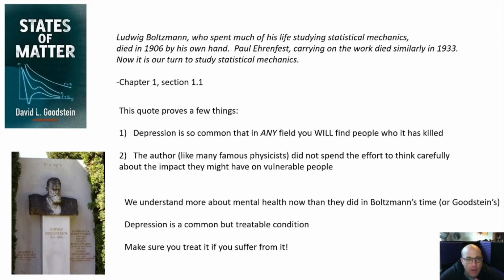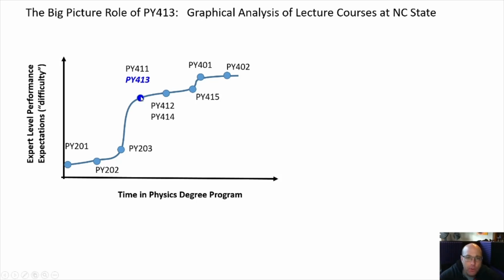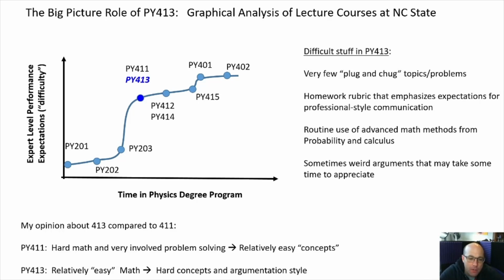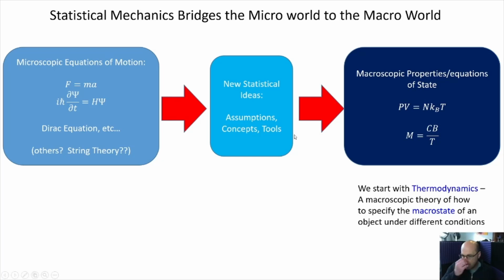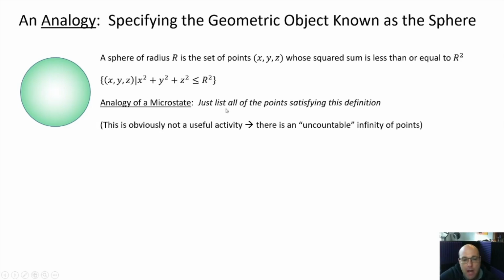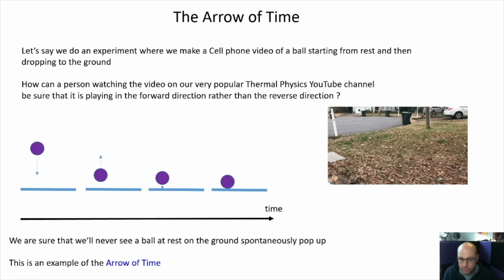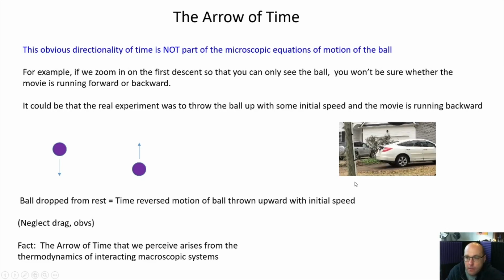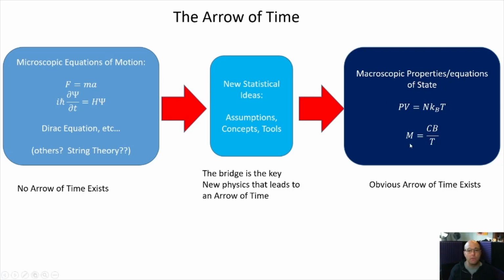Mini Lesson 00 What is Thermal Physics ?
Spring 2021 Video Lecture giving an overview of the the PY413 course at NC State